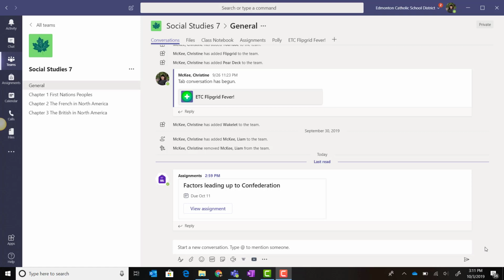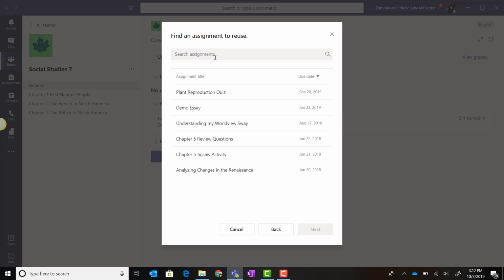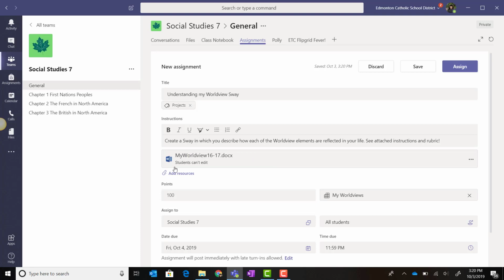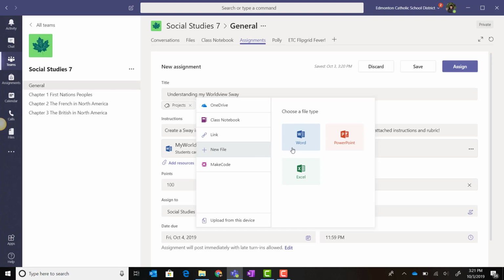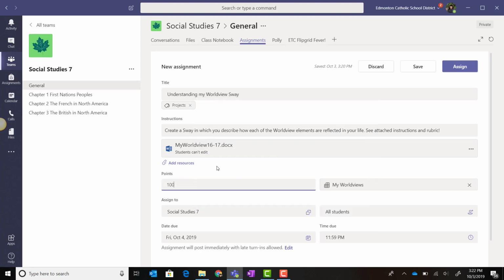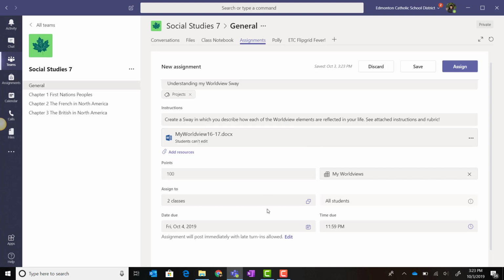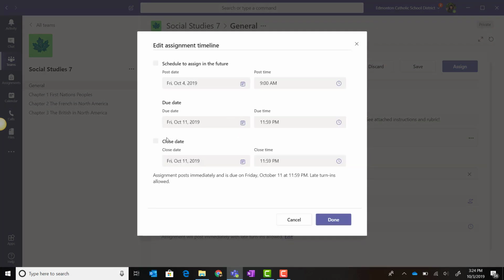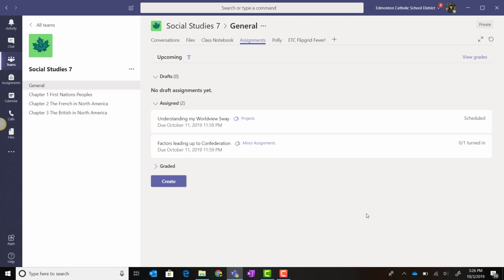Create an Assignment from an Existing Post in Class Teams